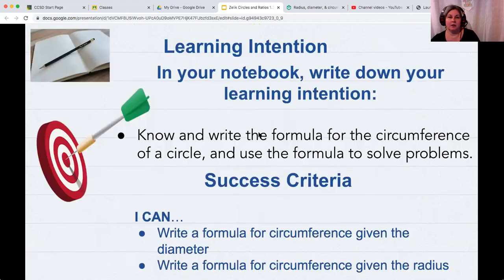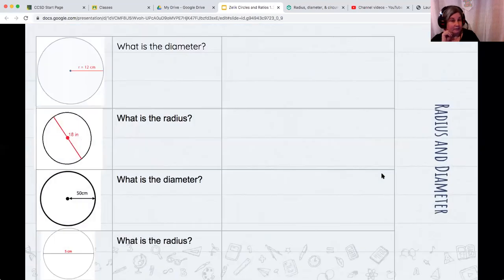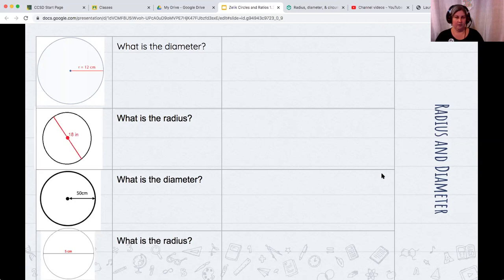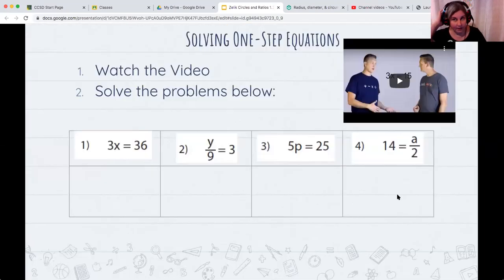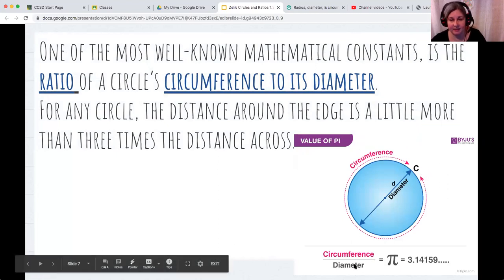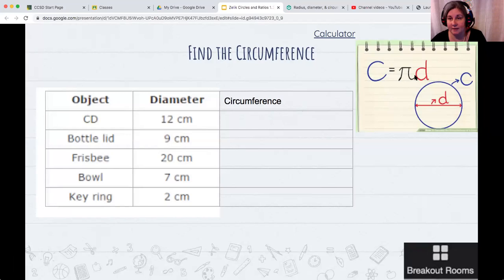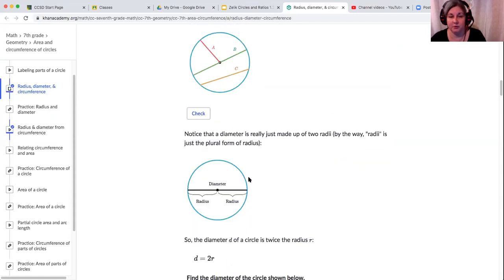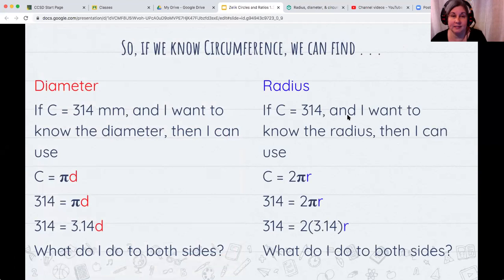Monday's Lesson, Take 2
I know things did not go smoothly in Monday's Lesson, if possible, before class tomorrow, take a look at his video and slides.